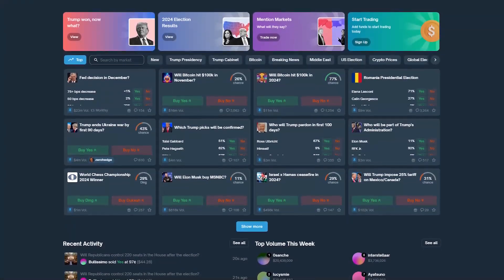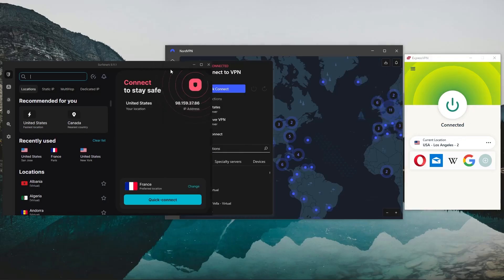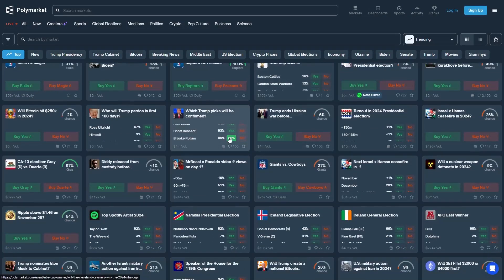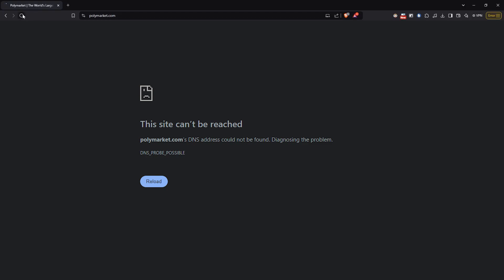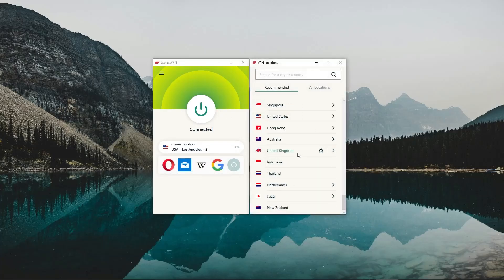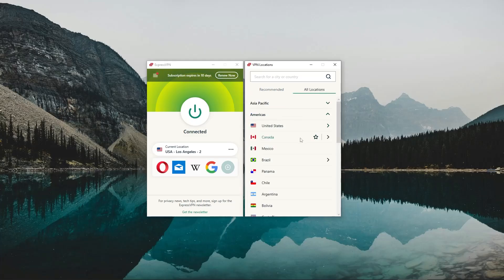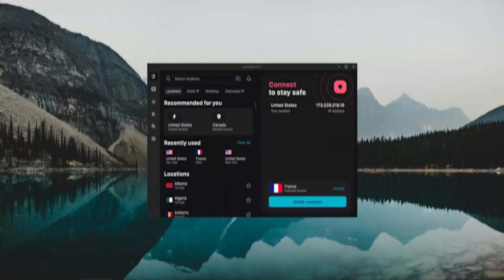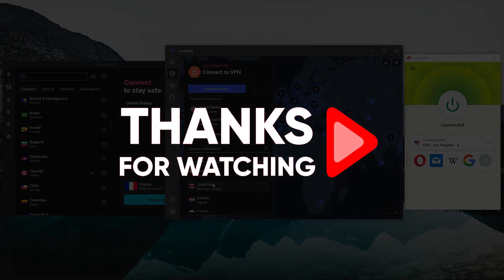How to Use Polymarket with a VPN - A Step-by-Step Guide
🌐 How to Use Polymarket 🌐

Accessing Polymarket Safely with VPNs

Polymarket is a popular platform where users can bet on real-world events, but it’s not accessible everywhere due to regional restrictions and government regulations. If your country blocks Polymarket, using a VPN is the solution. VPNs help bypass geo-restrictions by masking your location, allowing you to access Polymarket effortlessly. However, as platforms improve their firewalls, you’ll need a VPN with advanced obfuscation technology to stay undetected. This ensures smooth access while maintaining your privacy and security.

Protecting Crypto Wallets with VPNs

For those using Polymarket, securing your crypto wallets like Metamask and Phantom is crucial. VPNs enhance privacy by encrypting your connection, safeguarding your sensitive information from hackers and snoopers. This is especially important for crypto transactions, where anonymity is key. VPNs with no-logs policies and robust encryption ensure that your online activity remains private, giving you peace of mind when managing your cryptocurrency investments.

Top VPN Recommendations: ExpressVPN, NordVPN, and Surfshark

Choosing the right VPN depends on your needs and budget. ExpressVPN is renowned for its simplicity, speed, and top-tier security, making it perfect for beginners. NordVPN offers the fastest speeds and many advanced features, including specialty servers for specific tasks. Surfshark provides excellent value, supporting unlimited devices with a single subscription. All three VPNs include obfuscation, ensuring seamless access to Polymarket and other restricted platforms.

Hope you enjoyed my How to Use Polymarket with a VPN - A Step-by-Step Guide Video.